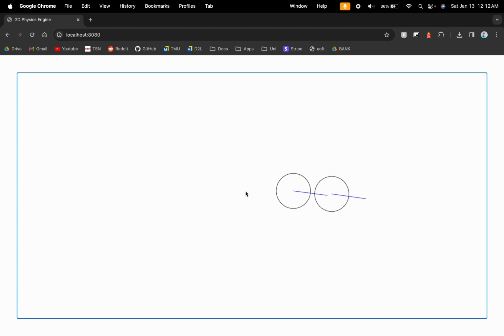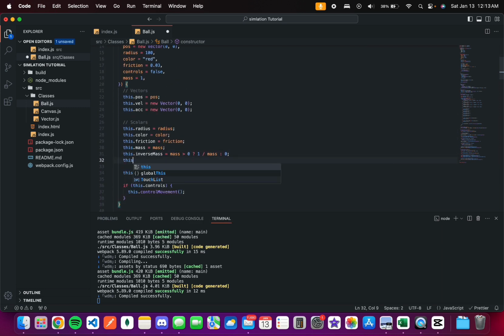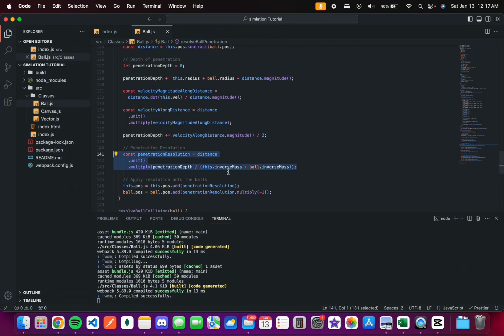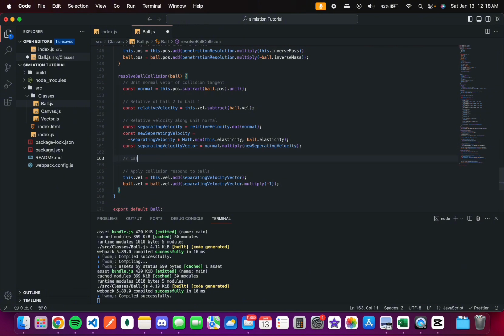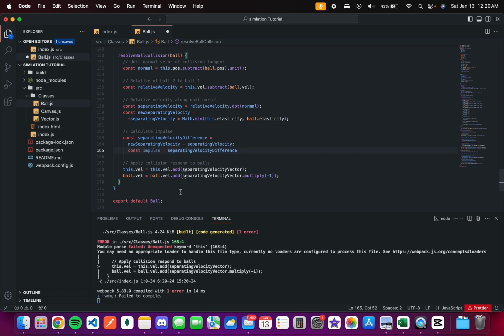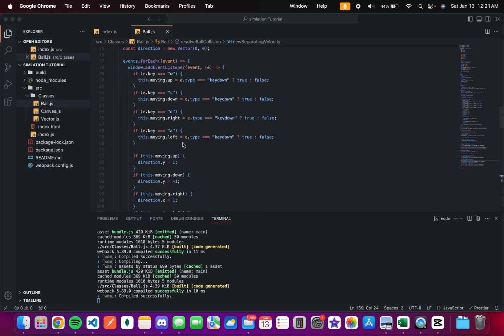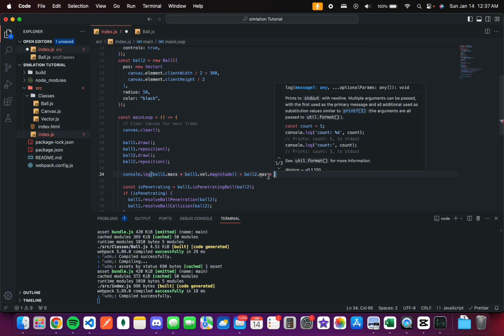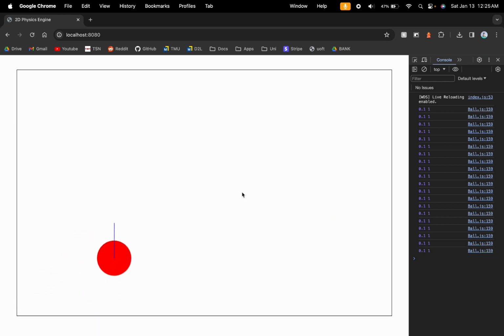2D Javascript Physics Engine Part 5 - Adding Mass and Elasticity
This is the fifth of many short tutorial videos that I will be creating in order to teach you how to make a 2D Physics engine in Javascript and HTML. It will incorporate many well known physics principles such as displacement, velocity, acceleration, as well as momentum and energy transfer. Hope you enjoy!